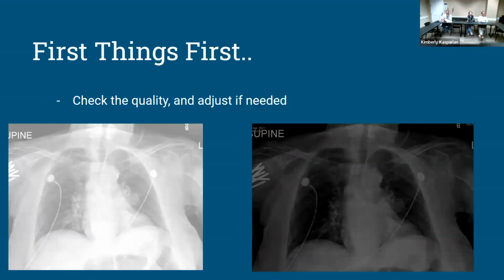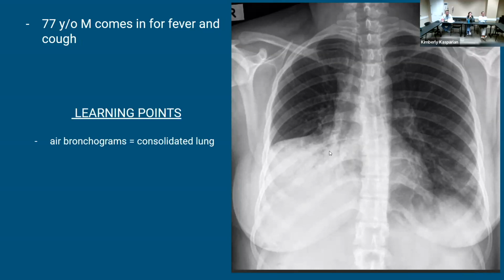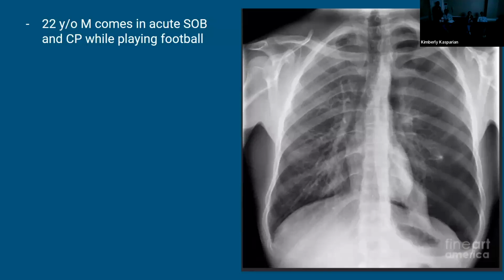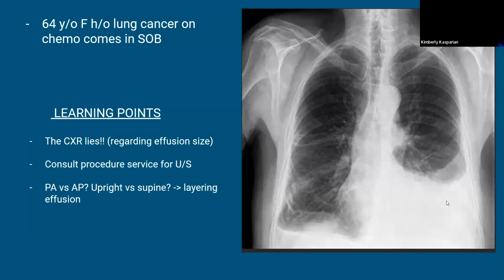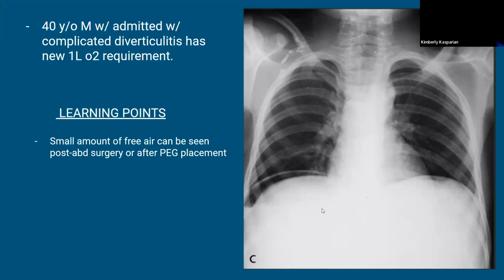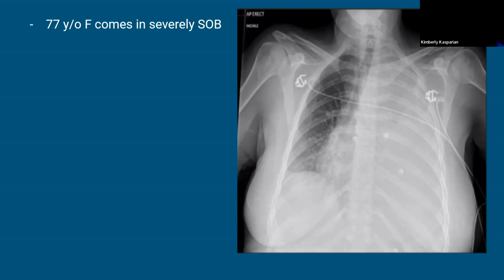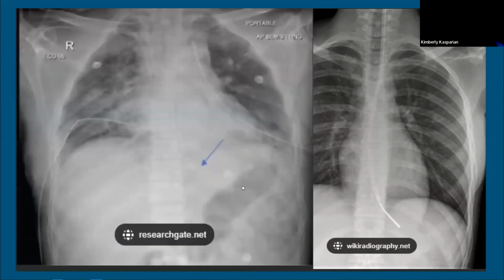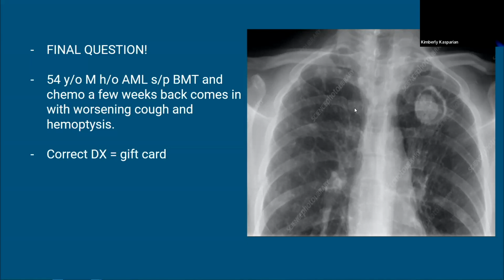CXR Imaging w Roemen